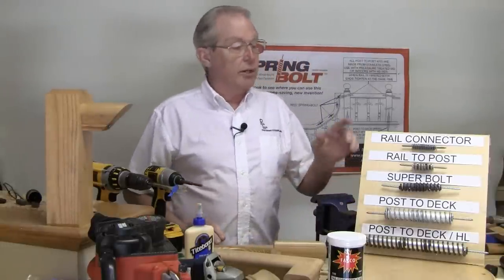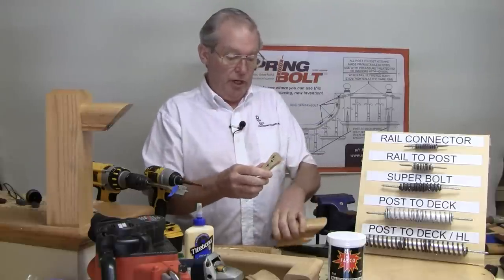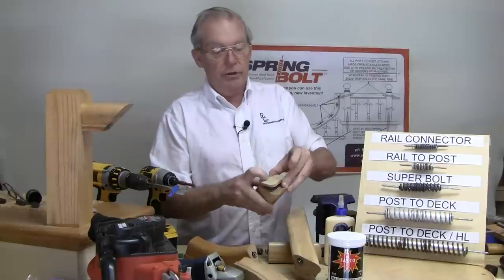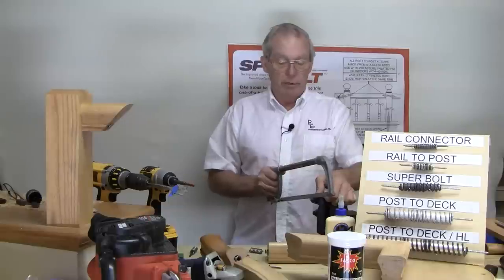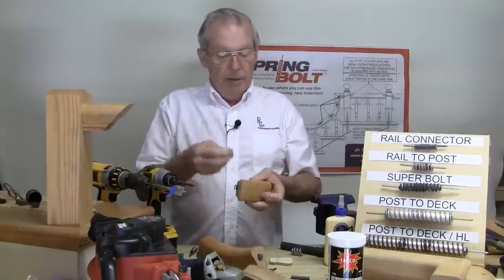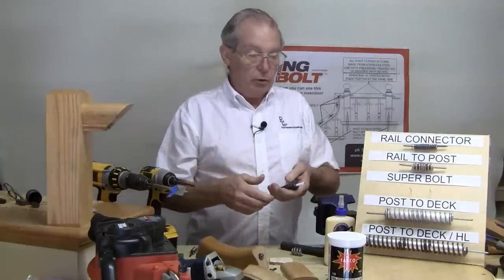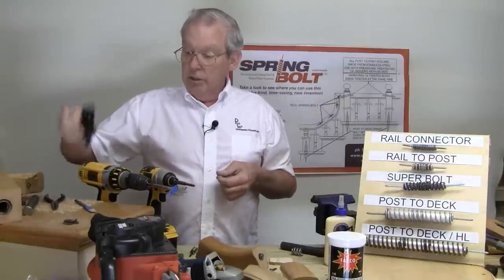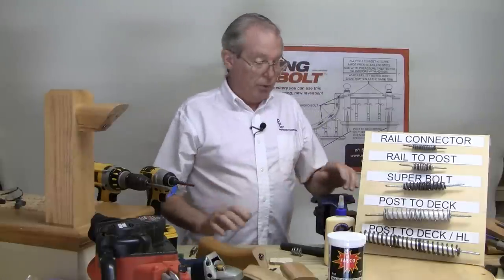Spring-Bolt Railing Hardware Uses & Installation Tips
Spring-Bolt Railing Hardware makes it possible for people of all skill levels to install wood railings.  This is a description of kit types, uses and installation tips. The only railing hardware that is concealed without the use of wood plugs, installs with 2 tools in 2 minutes and has been load tested. The Spring-Bolt is your best option when assembling and installing wood railings. (Inside Or Outside)